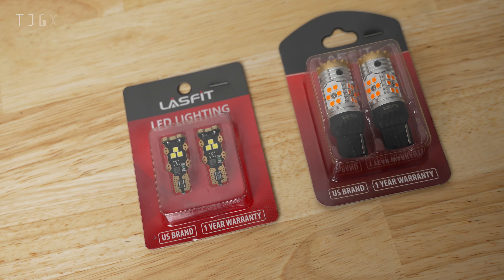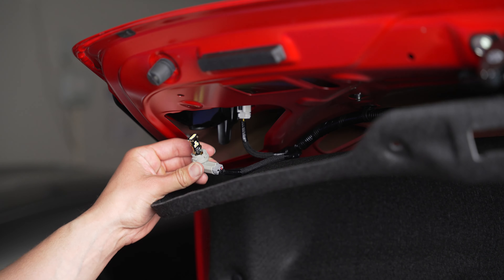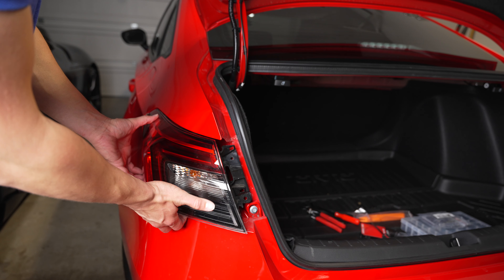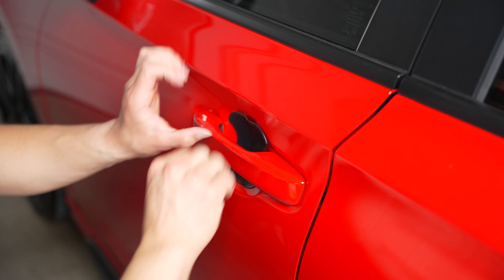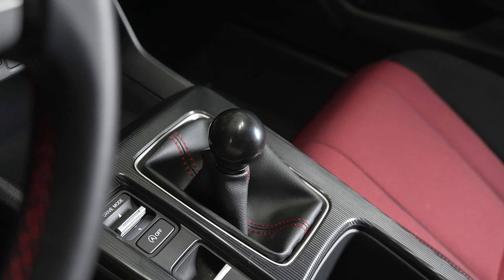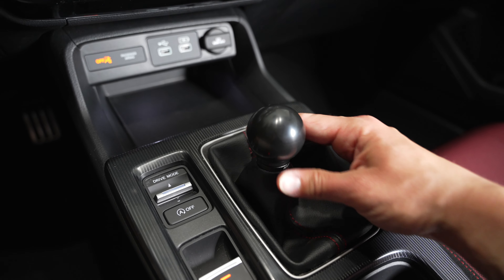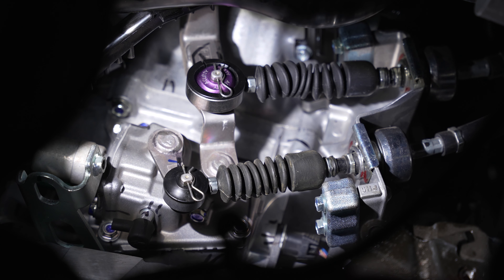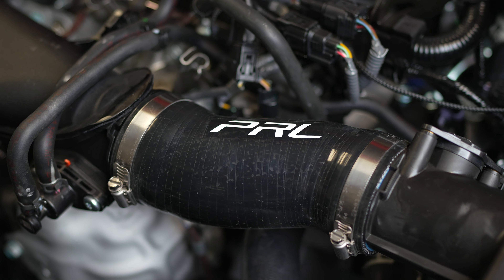Top Mods and Upgrades for Your Honda Civic on a Budget: 100 Dollars or Less.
My favorite upgrades for the honda civic on a budget. The bulbs from factory are not as bright as we would like them to be so I benefits us to change them out for LED's. The Mugen Door Protection Guards prevent scratchers from forming on the inside of the door handle. Acuity products are always a good upgrade and you can trust that they're made with quality in mind. And last but not least PRL motorsports always creates some of the best performance parts and the stage one intake is a great first modification for anyone looking to gain a little better performance in their intake system and some better aesthetics in their engine bay.

Reverse light

Turn signal

My Camera Gear:
Sony A7IV
Sigma 24-70 f2.8
Sony 35 1.4 GM
Lighting: 120d Mark II
Rode Wireless Go II
Rode Lav Mics